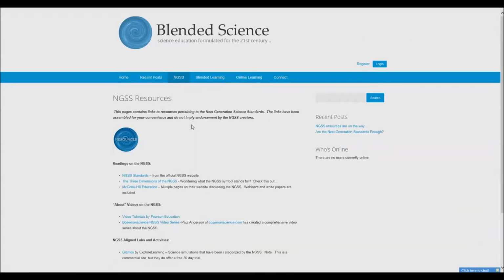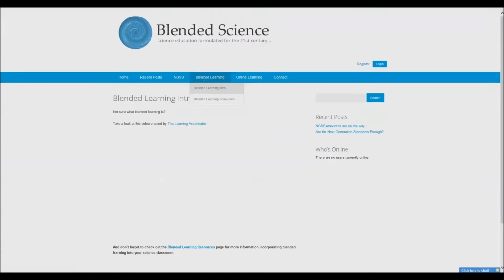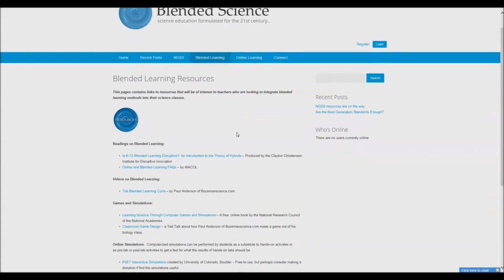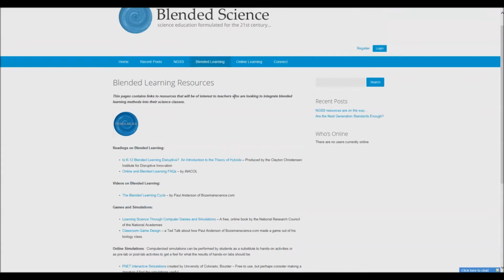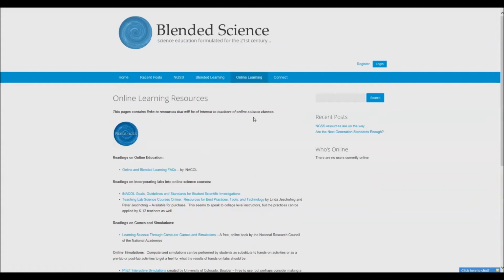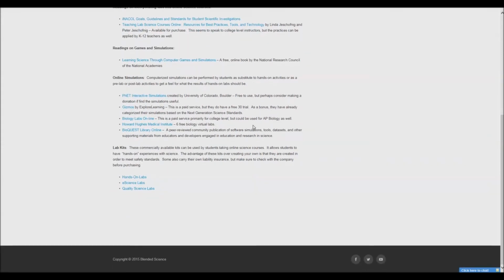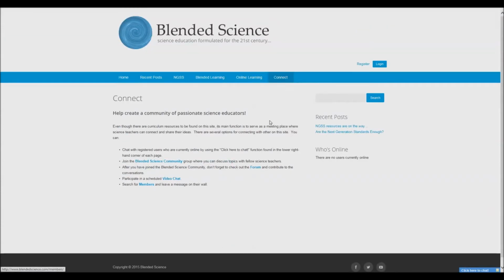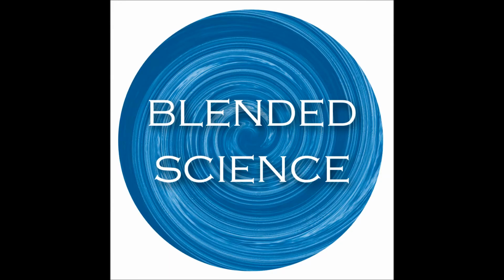EDTECH 523-Final Project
The website is no longer functioning, so this video is meant to highlight its major features and sections.